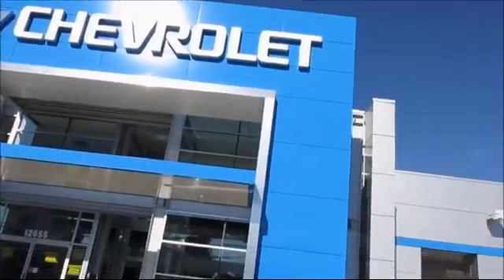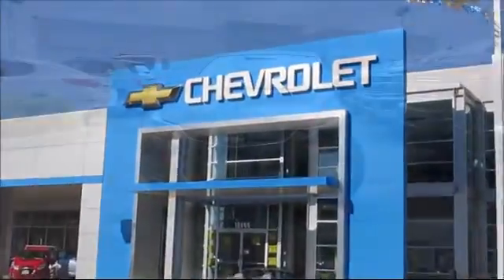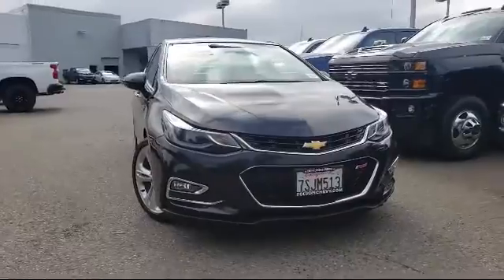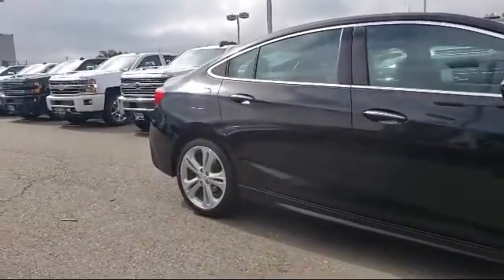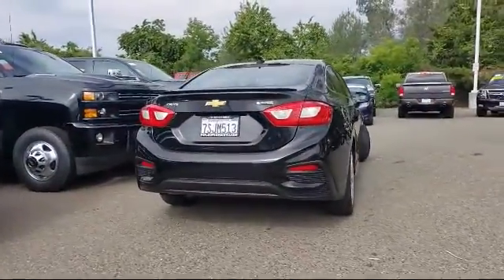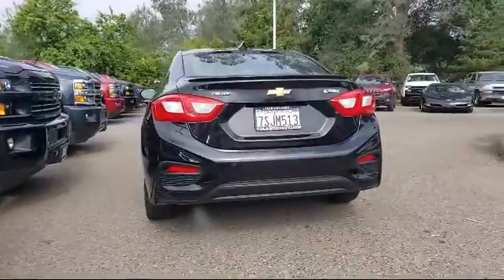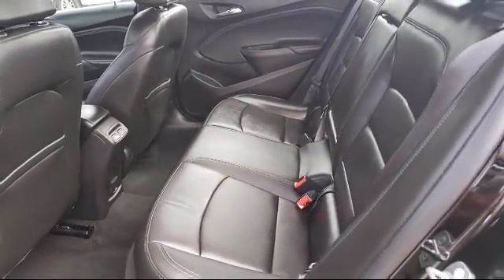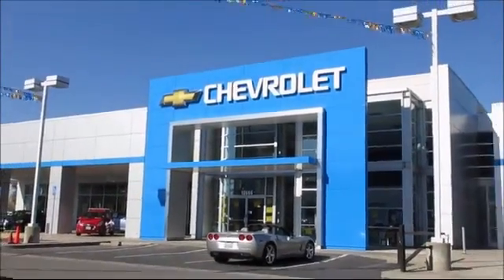2016 Chevrolet CRUZE Sedan Premier Sacramento Roseville Elk Grove Folsom Stockton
2016 Chevrolet CRUZE Sedan Premier-Stock Number: 1281B Vin:1G1BG5SM0G7242251.

Folsom Chevrolet
12655 Auto Mall Circle